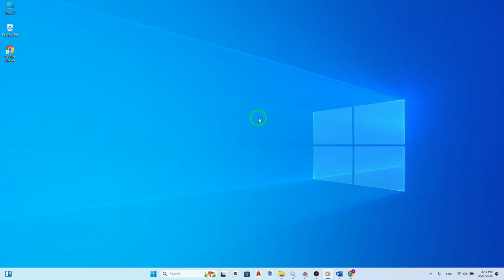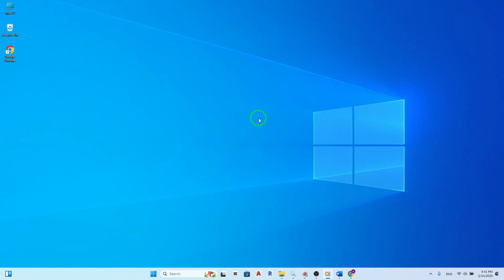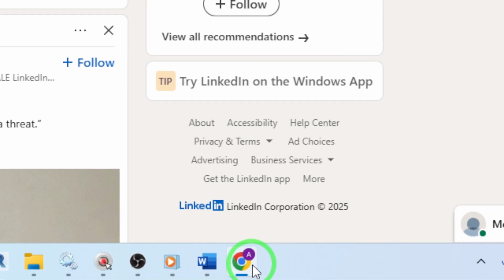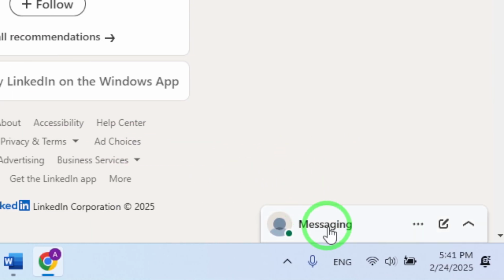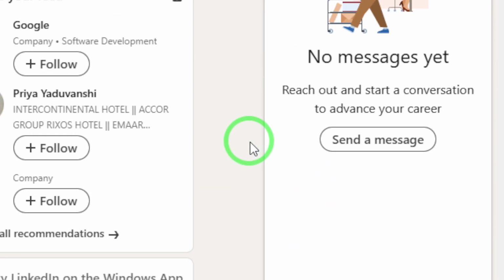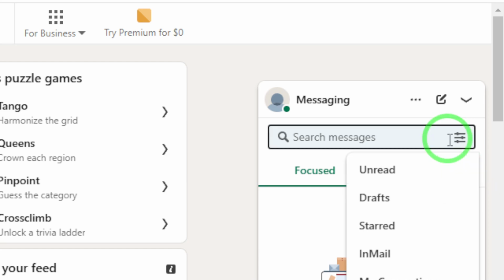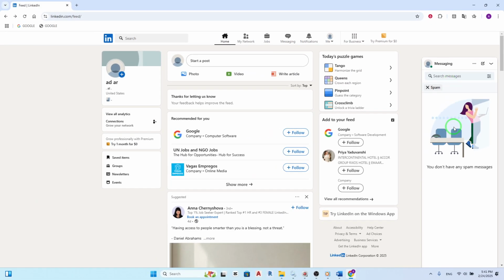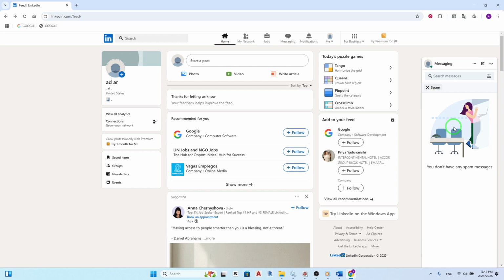How To Search In Spam Messages On LinkedIn On PC (New Update)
Learn how to efficiently search through spam messages on LinkedIn using the latest updates. This tutorial will guide you through a simple process to find specific messages in your spam folder, helping you manage your LinkedIn inbox more effectively.

2. From the bottom corner, click on Messaging bar

3. Click on the filter at the search bar, choose Spam

4. Write what you are searching for

Timeline:
00:00 Start
00:12 How to do it
01:05 End